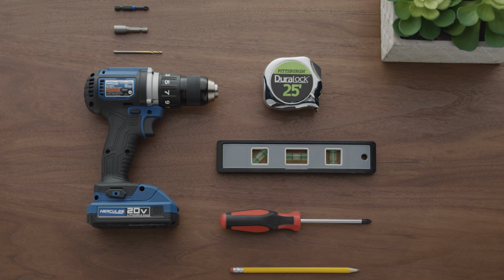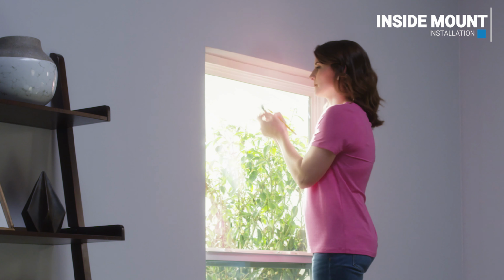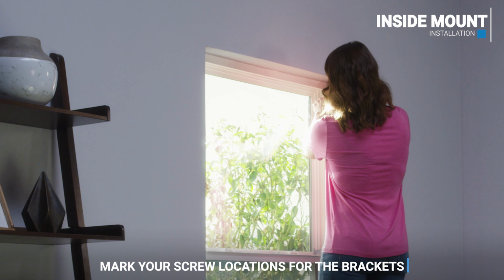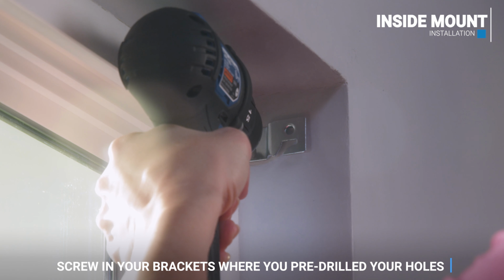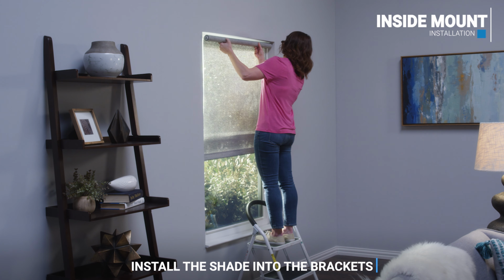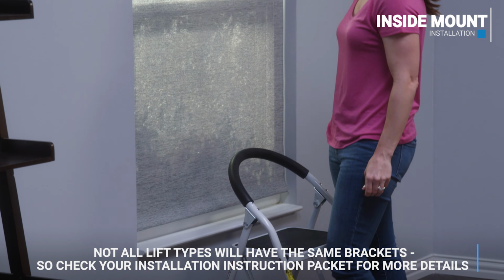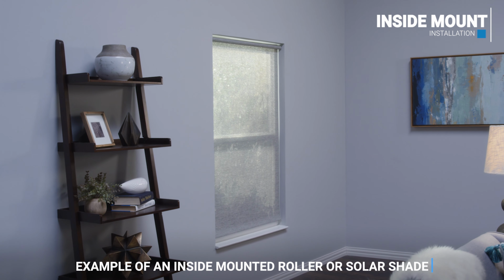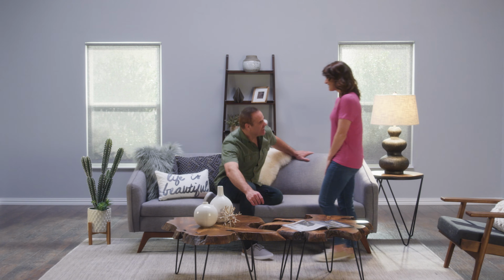How to Install Roller or Solar Shades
At Blindster, we make sure that installation of blinds and shades is easy for the DIYer in all of us.

To install roller and solar shades, you will need:
 - Power Drill with changeable bits
 - Screw Driver
 - Level
 - Pencil
 - Tape Measure
 - And the hardware included with your product

This video will walk you through installing the brackets and mounting the shade.